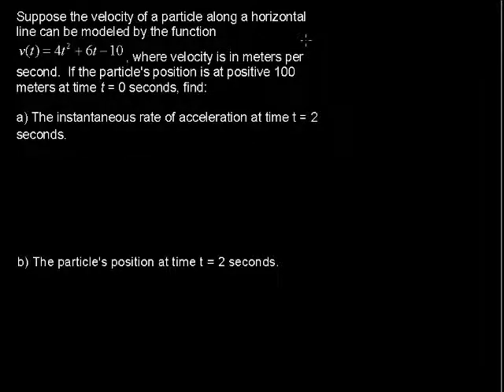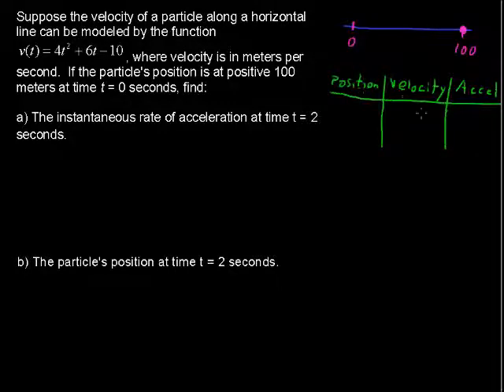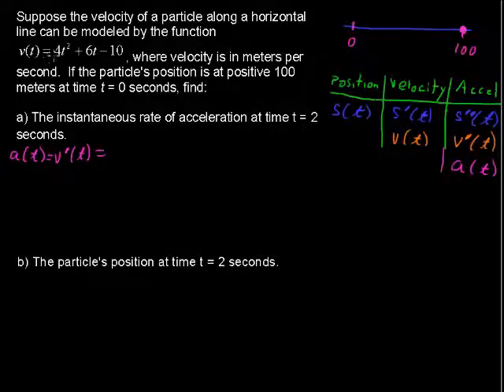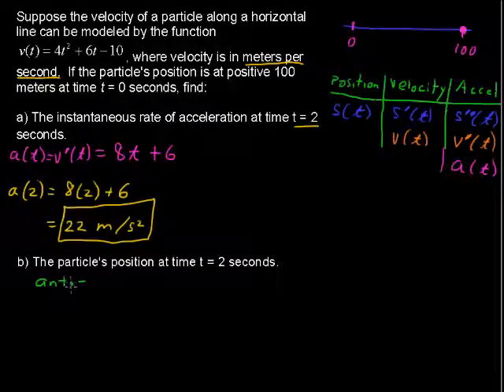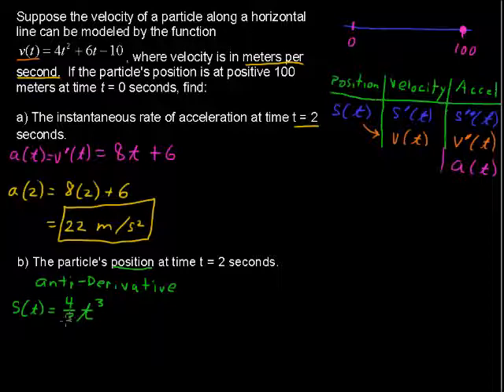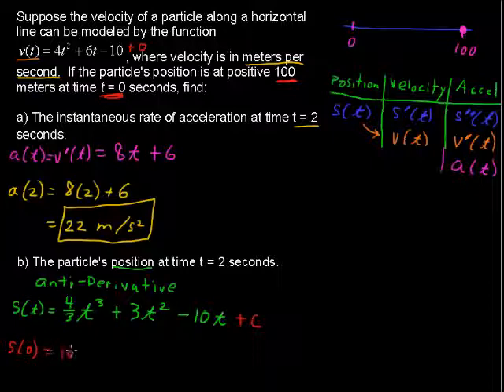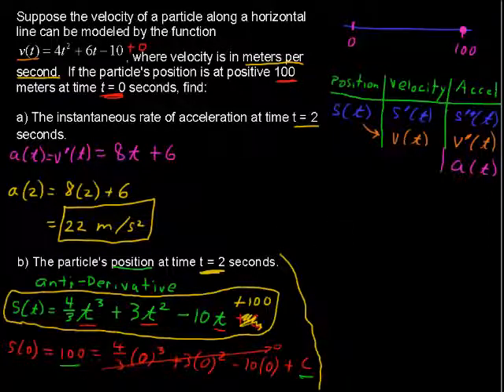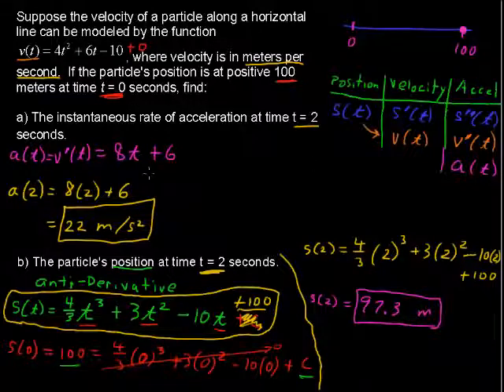Using Derivatives to Find Acceleration - How to Calculus Tips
Using Derivatives to Find Acceleration - How to Calculus Tips. Watch and learn now!  Then take an online Calculus course at StraighterLine for college credit